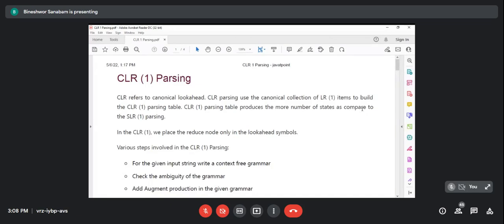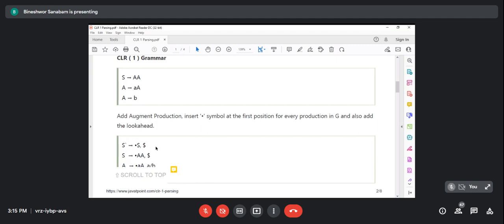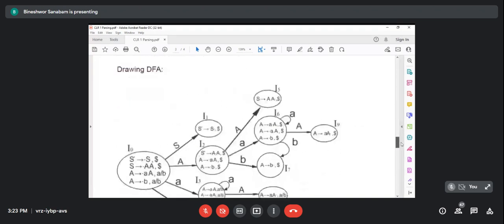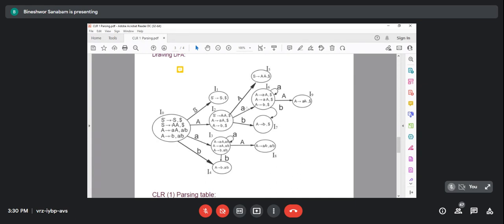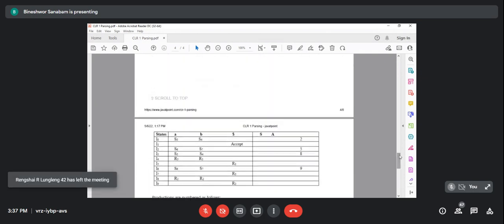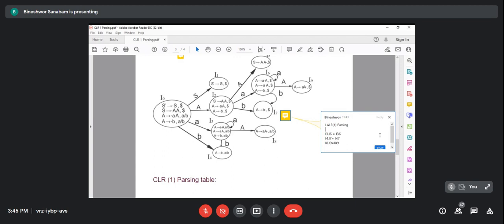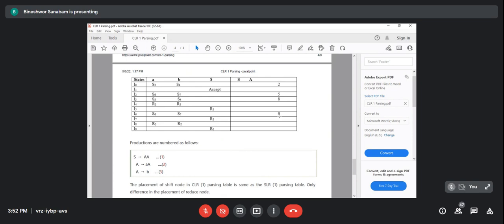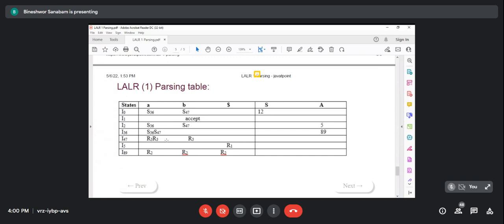Compilers Live Class Day 6